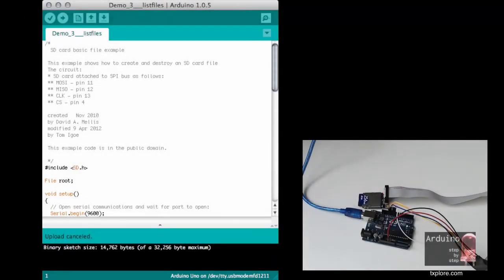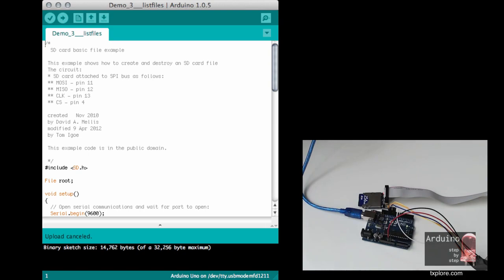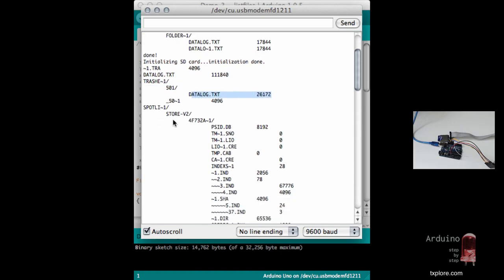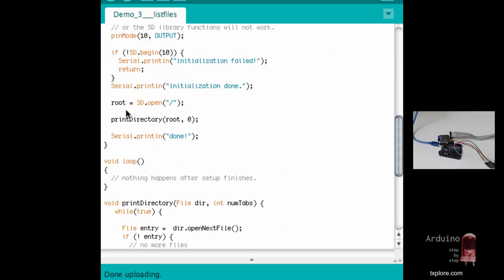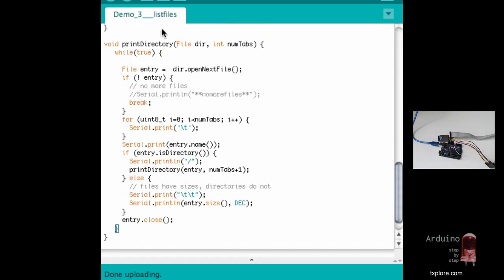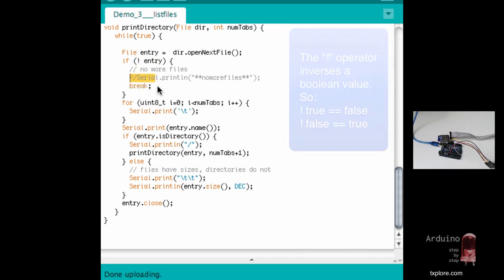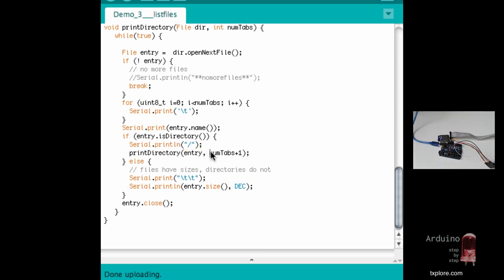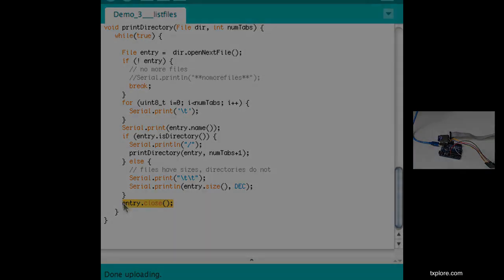083 Reading and writing to an SD card Part 3 of 3